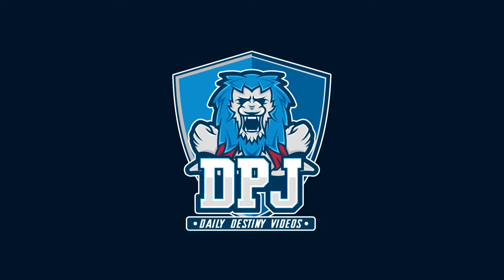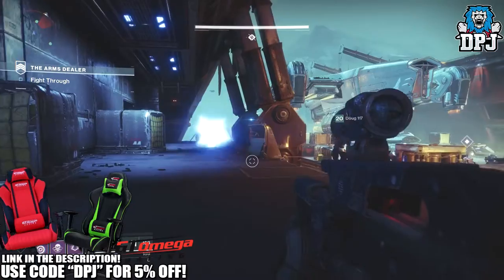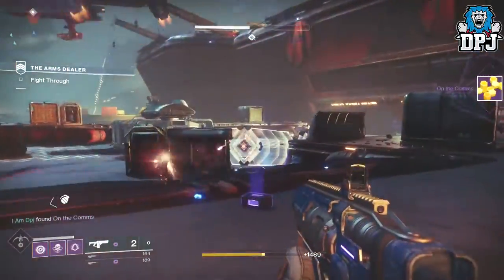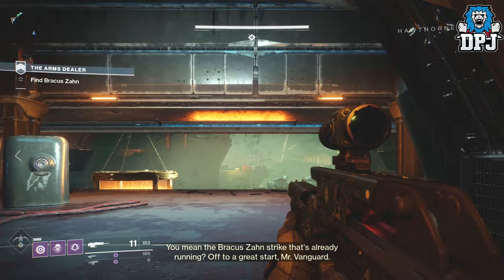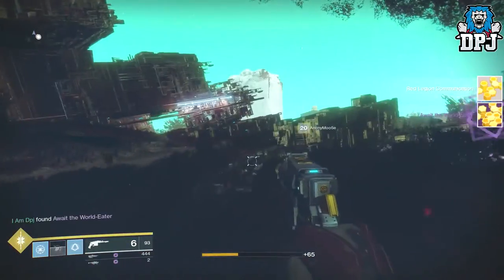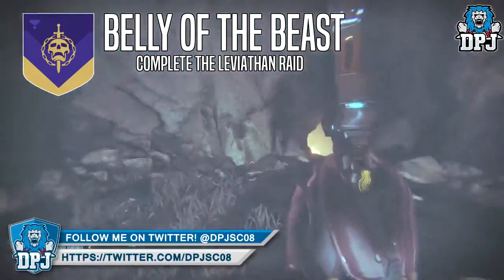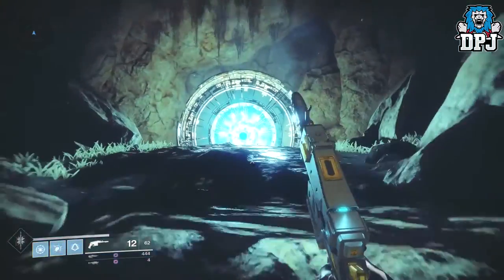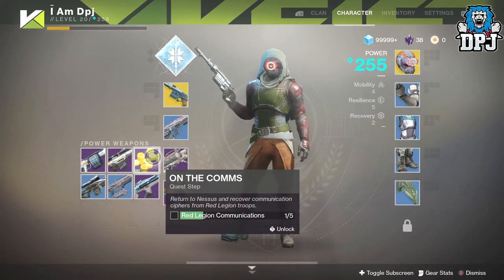How To Get RAID EXOTIC WEAPON QUEST Legend of Acrius On The Comms Quest EXOTIC! Full